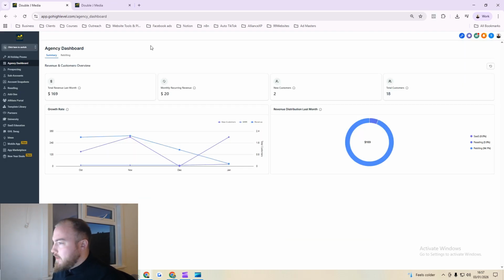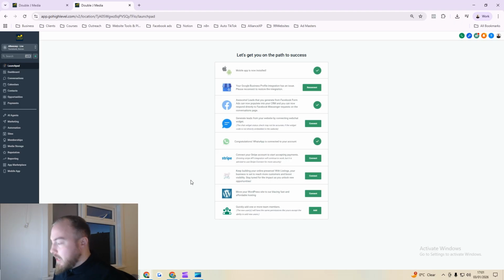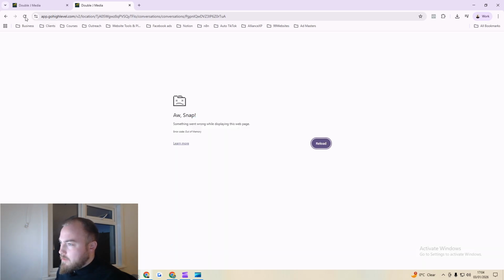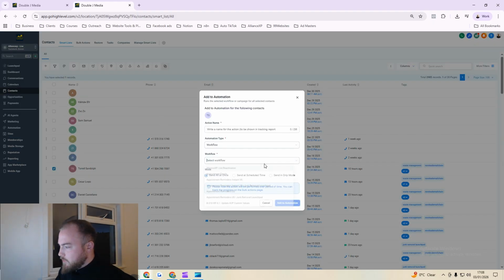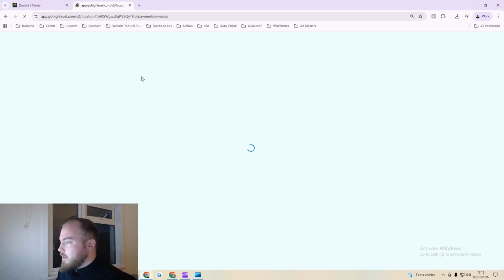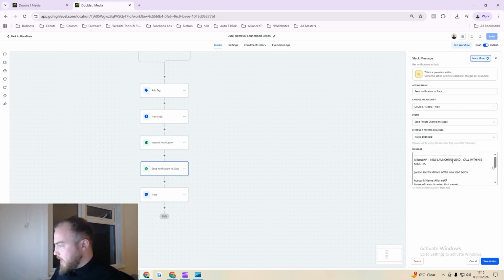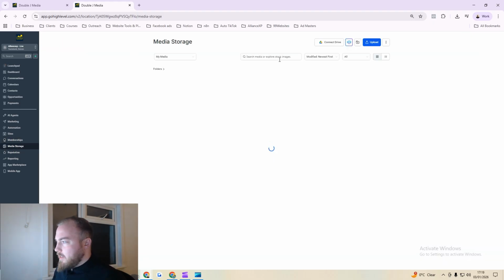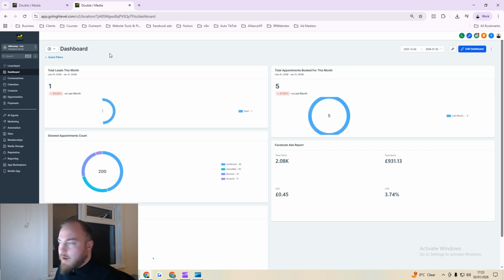GoHighLevel Tutorial for Beginners 2026: Full Setup From Scratch (Sub-Accounts, Snapshots)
The complete GoHighLevel tutorial for beginners — from the agency account down through every sub-account tab, so you know what each one does, how to start on the 14-day trial, and where to look day to day.

If you've just signed up (or are about to) and the dashboard looks like a cockpit, watch this first.

⏱ CHAPTERS
00:00 Intro
02:00 Sub-accounts and snapshots
03:00 Client launchpad
04:02 Custom dashboard
06:01 Conversations tab
09:00 Calendars and contacts
13:00 Opportunities pipeline
15:01 AI agents and marketing
18:00 Core lead automation
20:00 Sites, memberships, reputation

👋 ABOUT
I went from a 9-5 to running two 6-figure agencies. This channel is me showing you exactly how I got there: the ads, the sales, the systems, and the mistakes I made along the way.